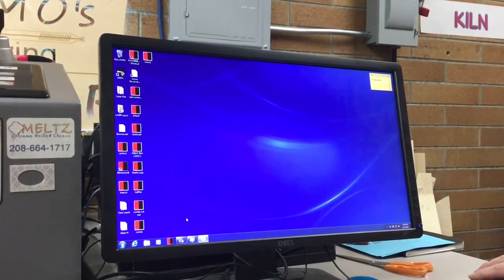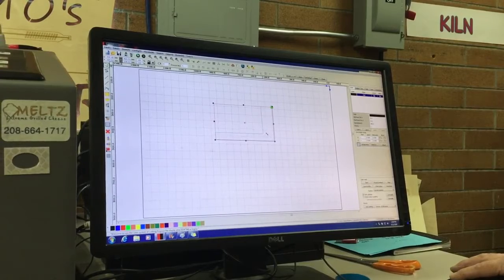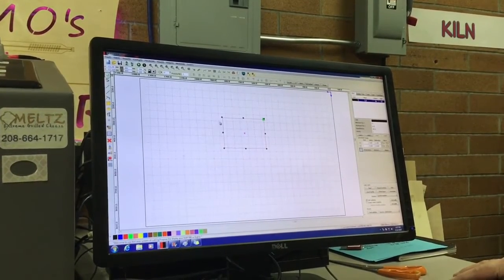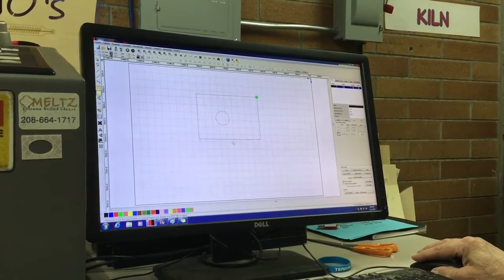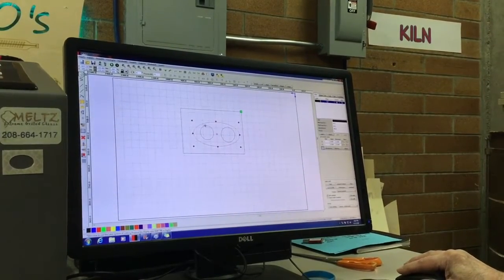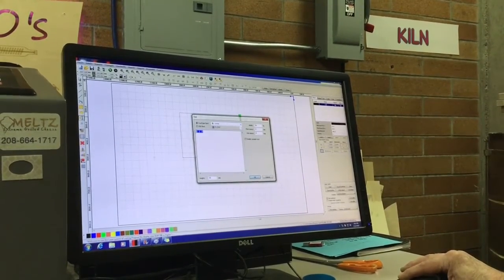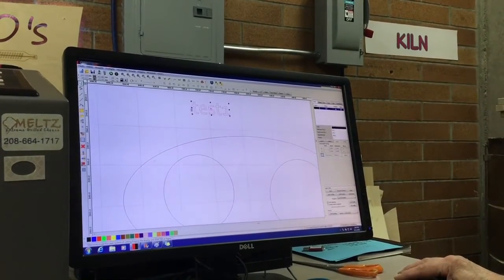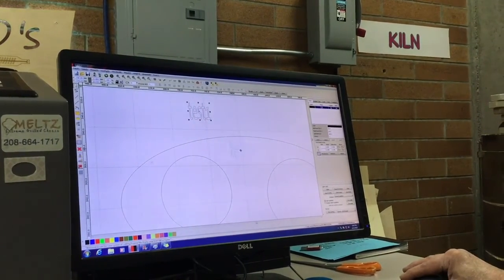Laser Cutter Tutorial #3